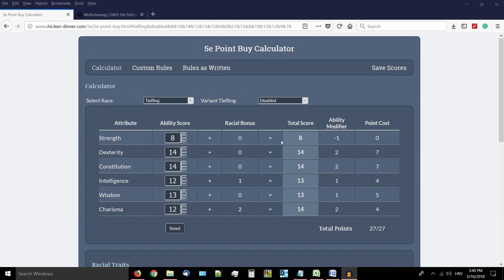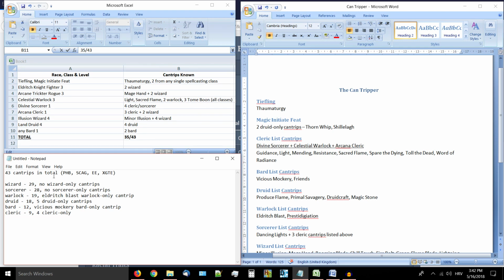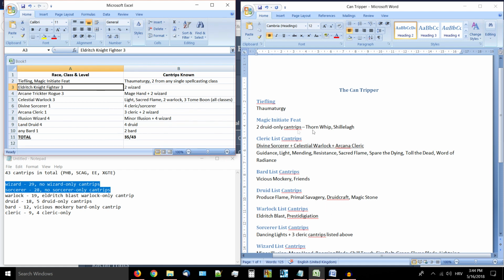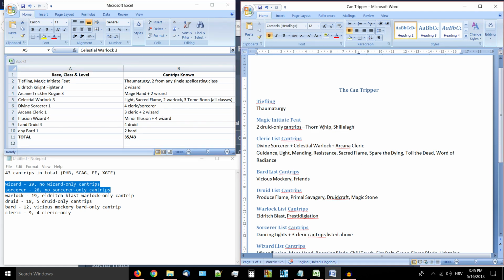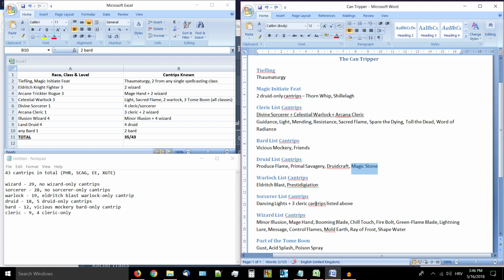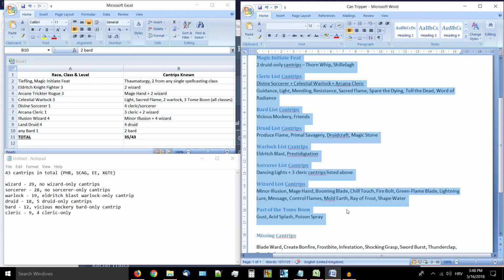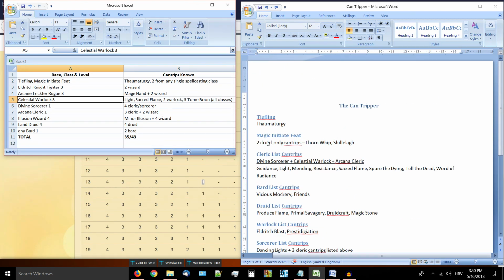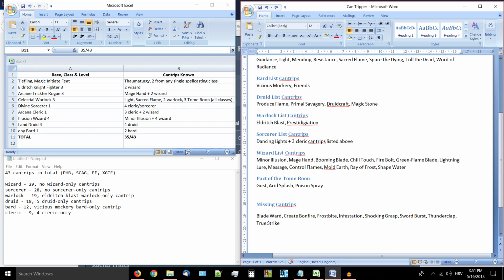Cantrip Commando - Learn All the Cantrips With This Build! | Dungeons and Dragons 5e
You are an infinite well of illusions, you're a bottomless bag of tricks. 8 different classes, 20 levels and actually playable at level 20, this build has a cantrip ready to go in just about any situation you find yourself in.